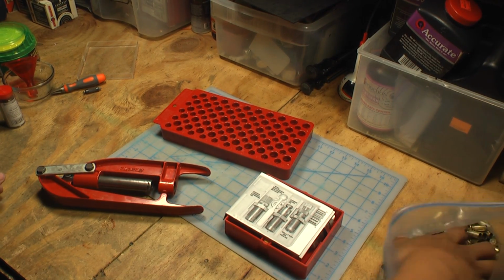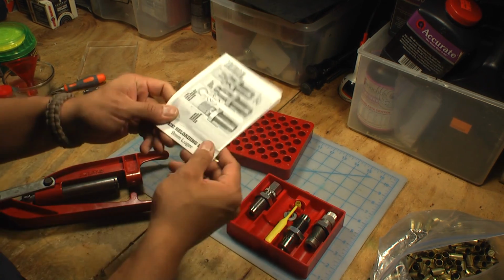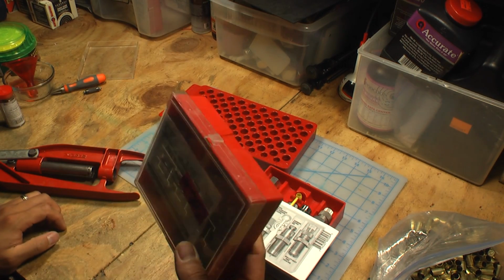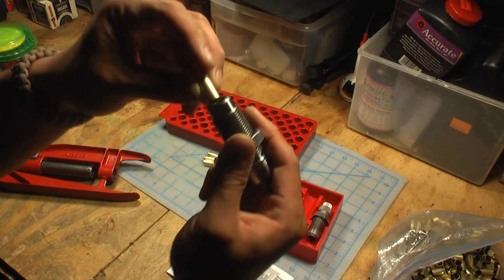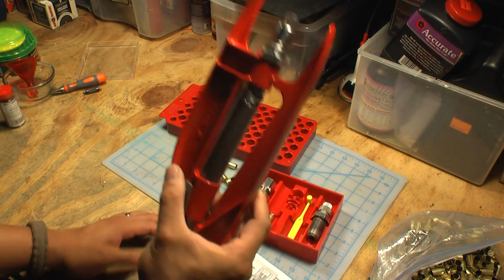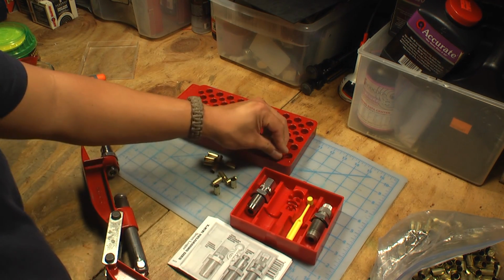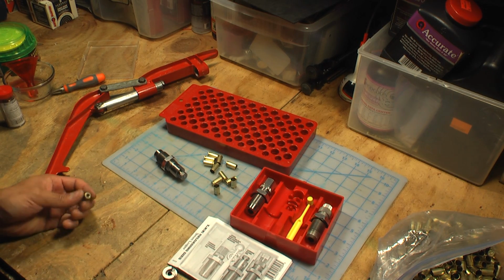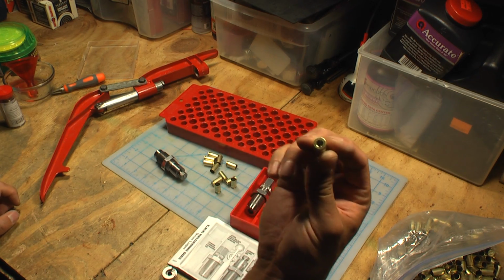Reloading on a Budget (Part 3 of 7): Brass Sizing and Decapping (1080p HD)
Reloading on a Budget Part 3: Brass Sizing and Decapping (1080p HD)